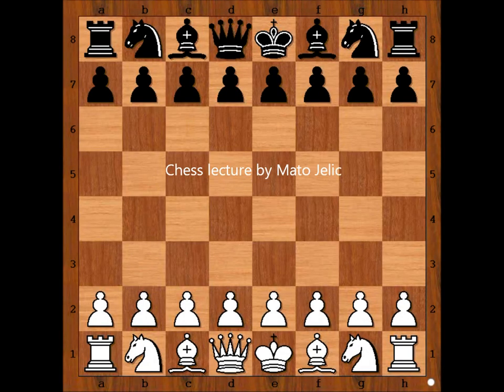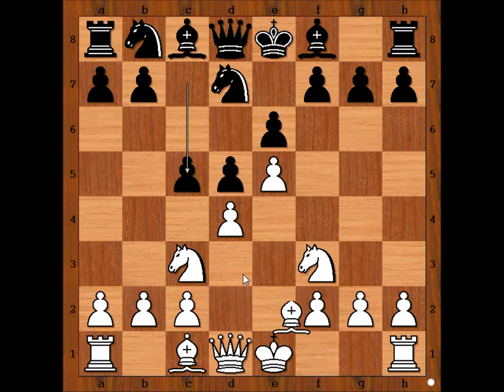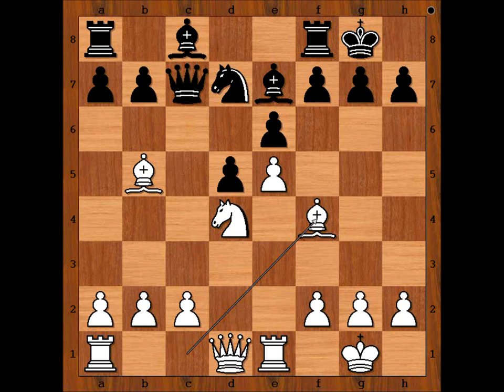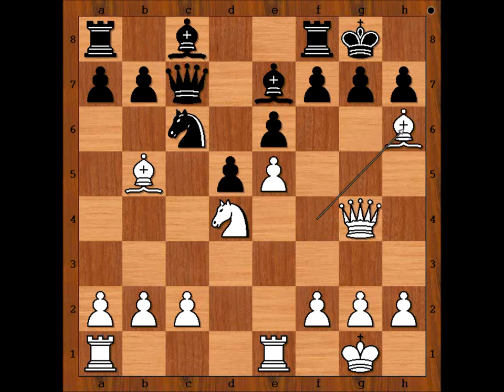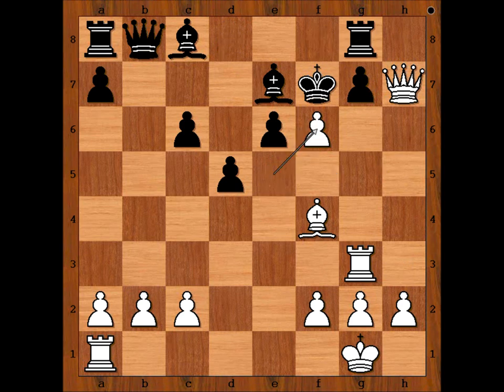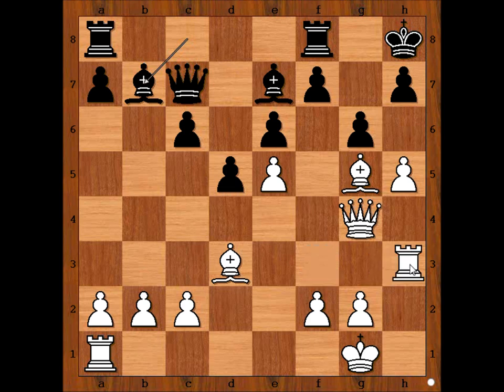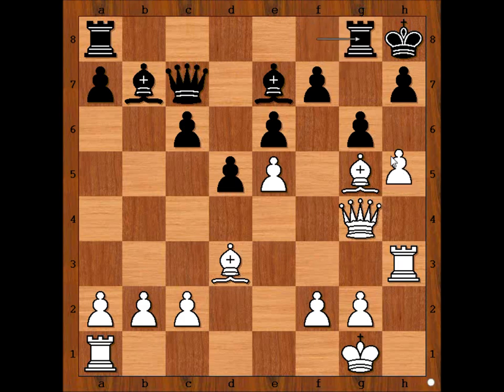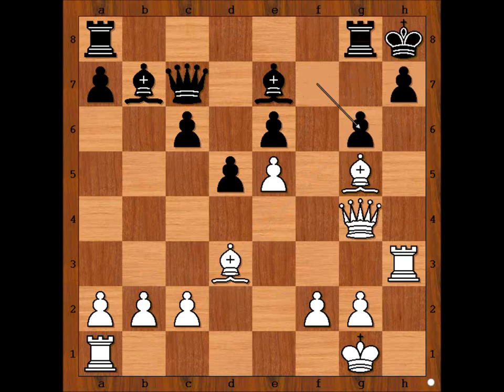Gurgenidze vs Simchak - Varna 1975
Gurgenidze - Simchak [C11]
Varna 1975
French Defense
1.e4 e6 2.Nf3 d5 3.Nc3 Nf6 4.e5 Nfd7 5.d4 c5 6.Bb5 Nc6 7.0--0 Be7 8.Ne2 cxd4 9.Nexd4 Nxd4 10.Nxd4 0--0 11.Re1 Qc7 12.Bf4 Nb8 13.Qg4 Rd8 14.Re3 Nc6 15.Nxc6 bxc6 16.Bd3 g6 17.h4 Kh8 18.Bg5 Re8 19.Rf3 Rf8 20.h5 Bb7 21.Rh3 Rg8 22.hxg6 fxg6 23.Rxh7+ Kxh7 24.Qh5+ Kg7 25.Qxg6+ Kf8 26.Bh6+ Rg7 27.Bxg7+ Kg8 28.Qh7+ Kf7 29.Bg6# Line